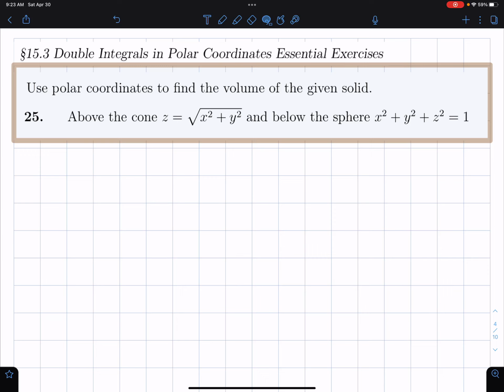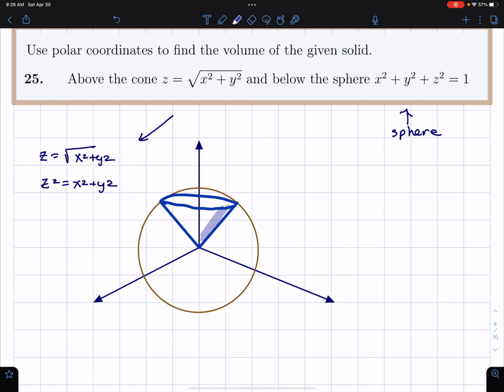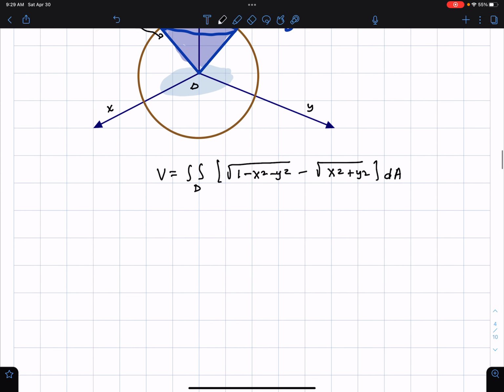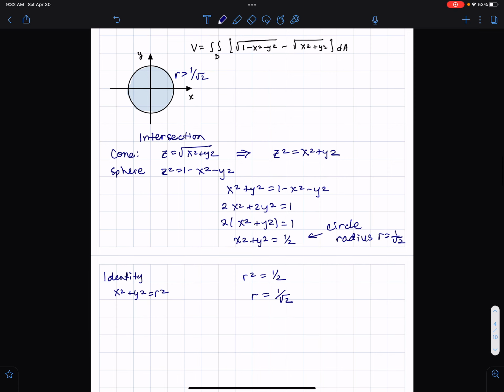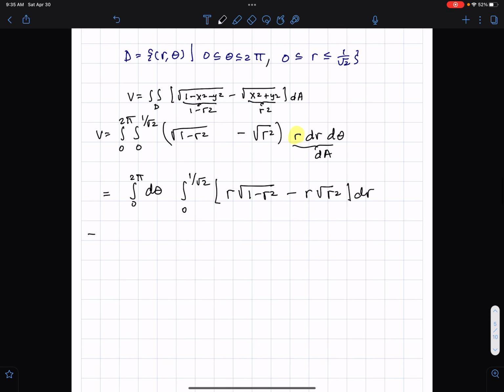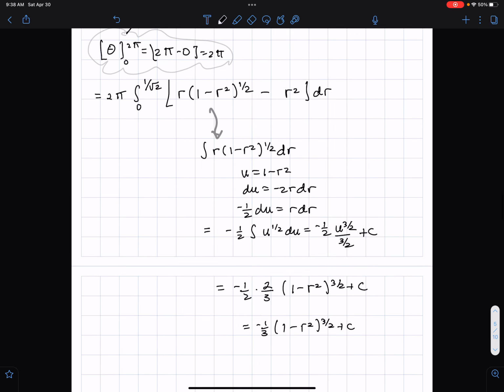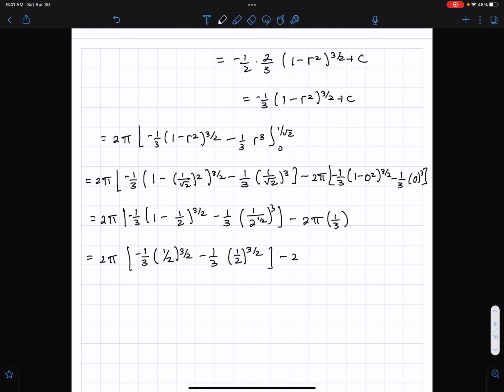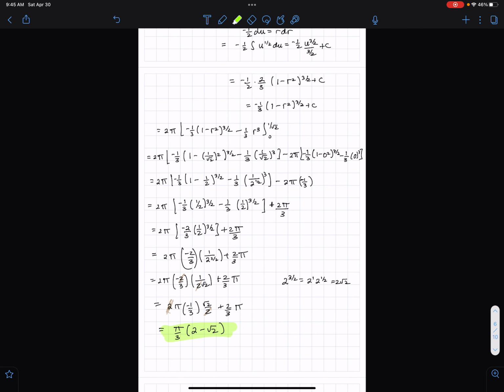§15.3 #25. Stewart Multivariable Calculus. Volume Double Integrals in Polar Coordinates.